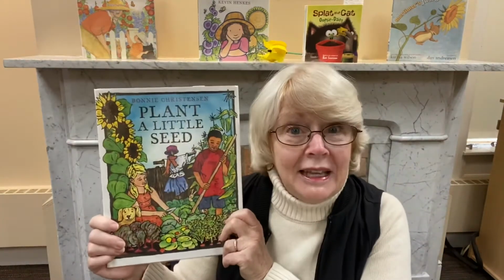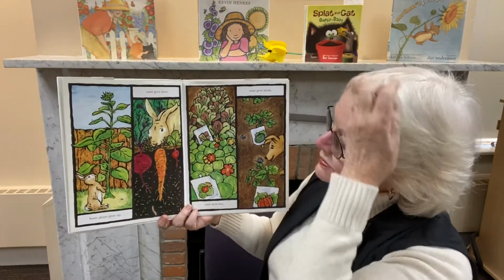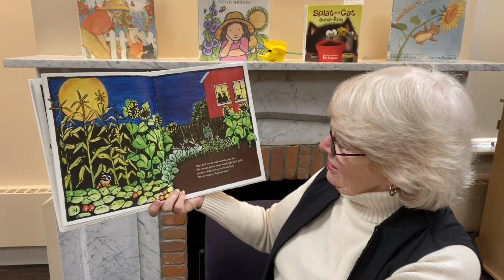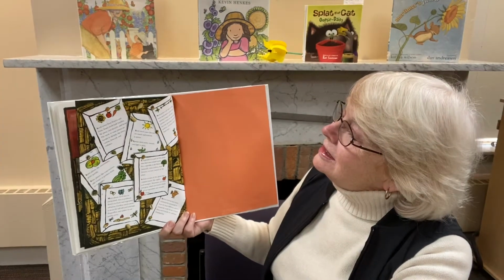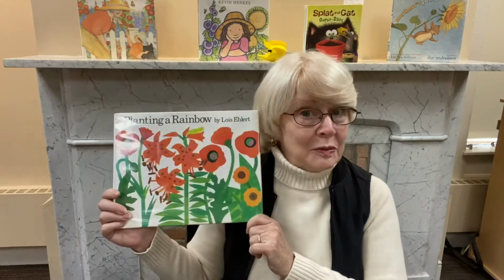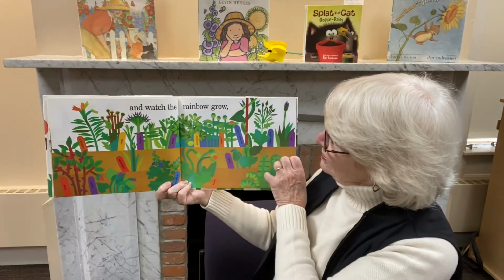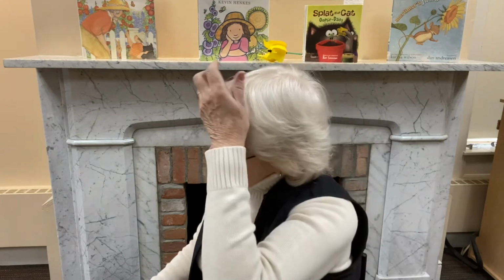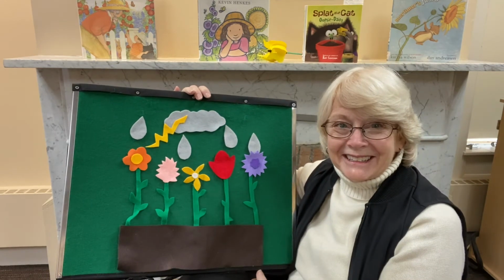Time for Twos Online: Gardens! (May 3, 2022)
The snow is gone (we hope) and it's warming up, so it must be time to think about planting a garden! Here are the garden stories Mrs. Ferris is reading:
I Have a Garden by Bob Barner (Holiday House)
Plant a Little Seed by Bonnie Christensen (Roaring Brook Press)
Planting a Rainbow by Lois Ehlert (Harcourt)
flannel board: 5 Spring Flowers